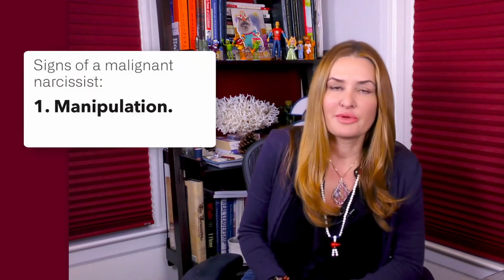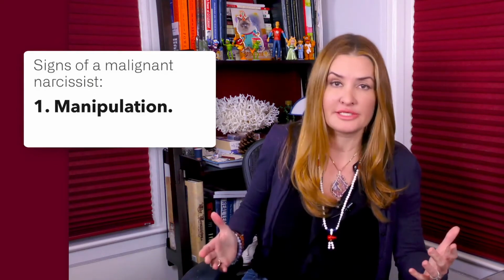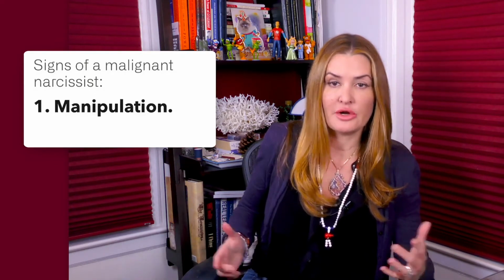Brother Stair's 7 Satanic Spiritual Attributes Revealed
Brother Stair Is  Profoundly Identified By This Message on the Malignant Narcissist by Ashley Berges. It doesnt get any Clearer than This About The Spiritual Condition of Men Like Rg Stair
                             rgstair.com has many ~ Many Witnesses of bro stair and his SEXPLOITS